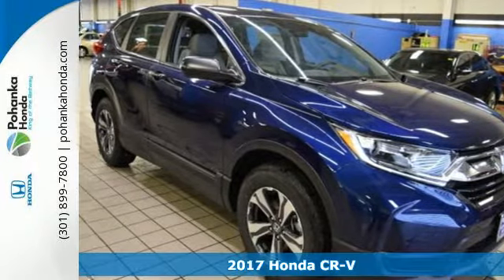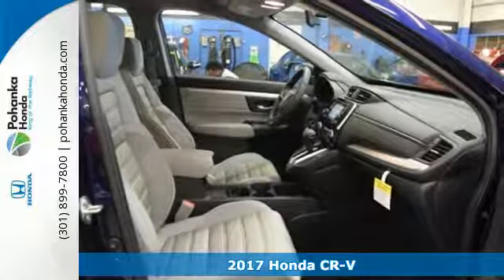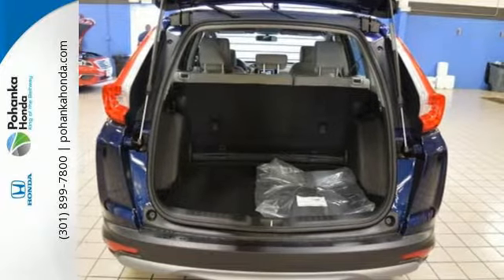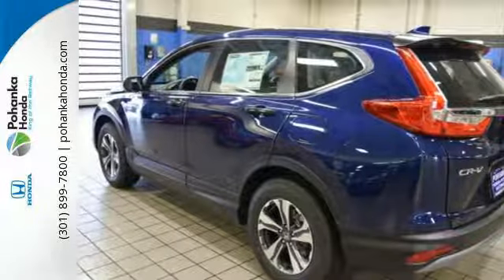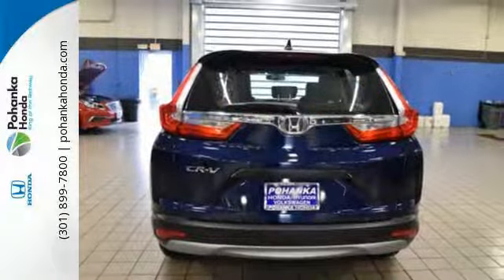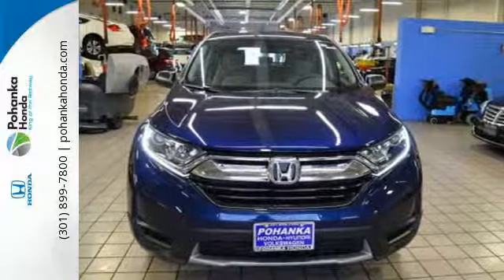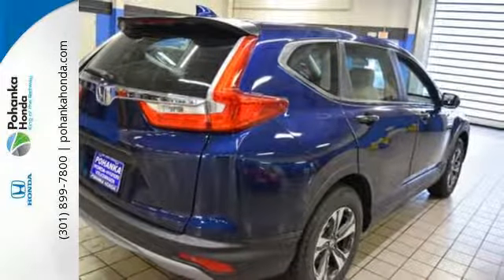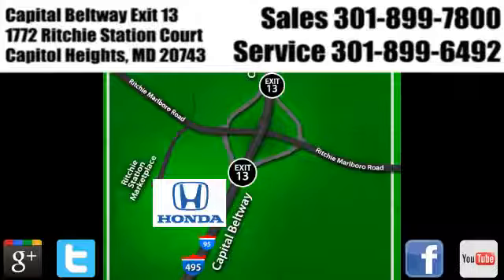New 2017 Honda CR-V Washington DC Honda Dealer, MD HHE009835 - SOLD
Year: 2017
Make: Honda
Model: CR-V
Trim: LX
Engine: 2.4L I4 DOHC 16V i-VTEC
Transmission: CVT
Color: Blue
Interior: gray
Stock #: HHE009835
VIN: 7FARW5H32HE009835
Gasoline! Ready to roll! This stunning 2017 Honda CR-V is the rare family vehicle you are searching for. Wish-fulfillment central. We make every effort to provide accurate information but please verify options and price with management before purchasing. All vehicles are subject to prior sale. All prices are special internet prices only. All financing is subject to approved credit. Prices exclude dealer installed options, tax, tags, registration fees and processing fee of $300. Not required by law. All used cars are subject to an additional $1,495.00 Reconditioning Fee. MPG is based on 2017 EPA mileage ratings. Use for comparison purposes only. Your mileage will vary depending on driving conditions, how you drive and maintain your vehicle, battery-pack and other factors.

Address:
1772 Ritchie Station Court Capitol Heights